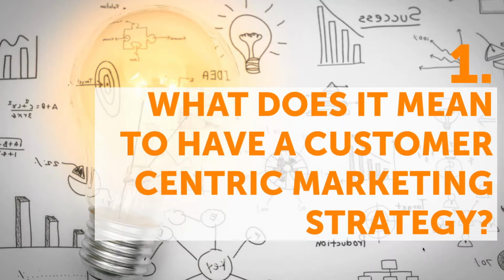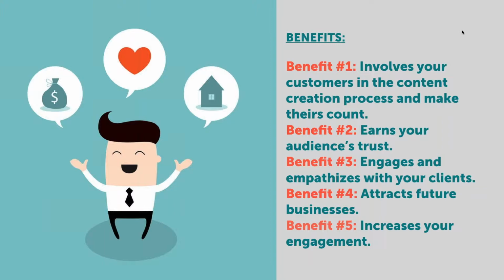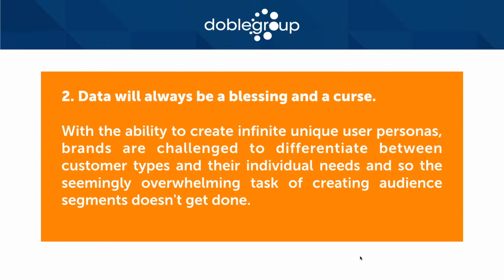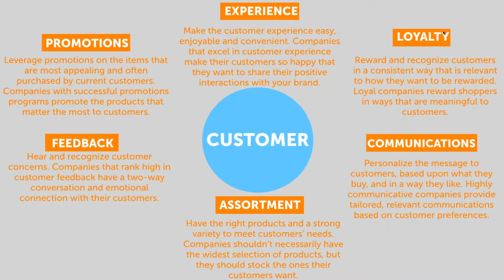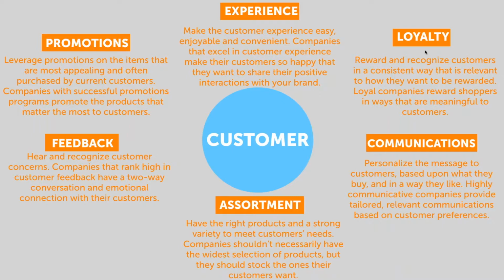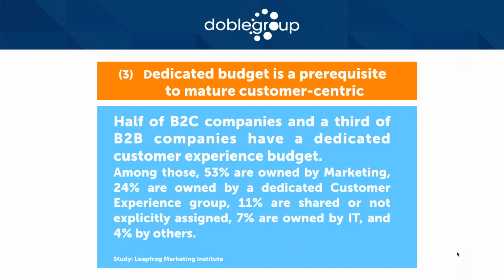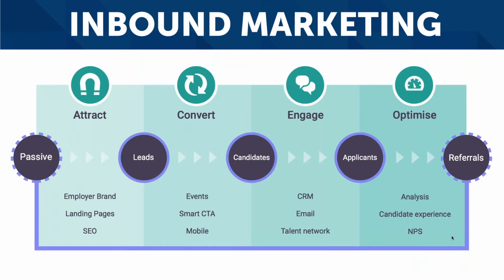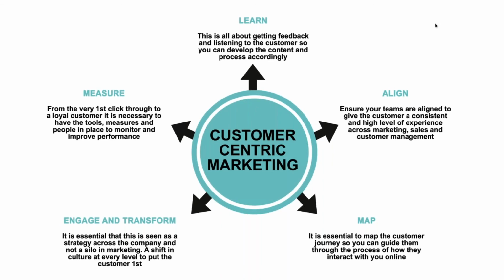Webinar Customer Centric Marketing